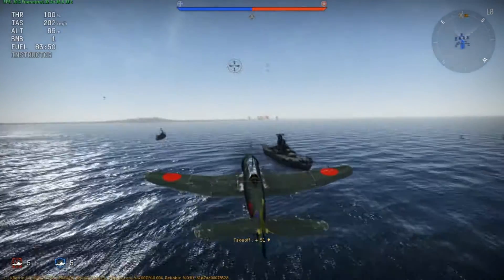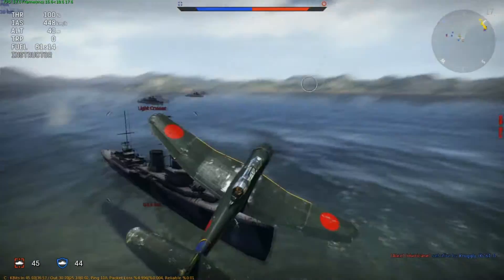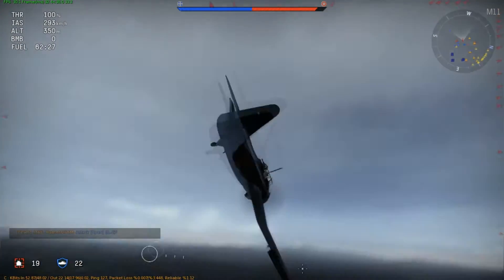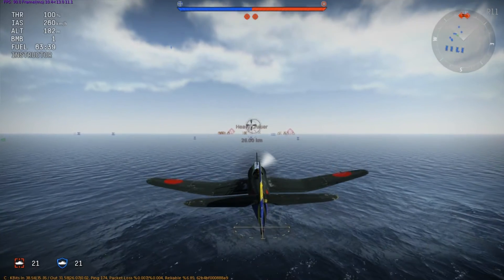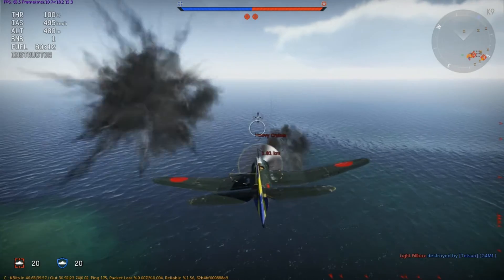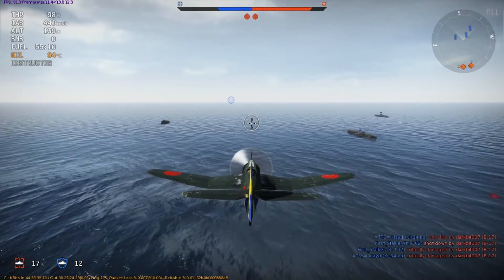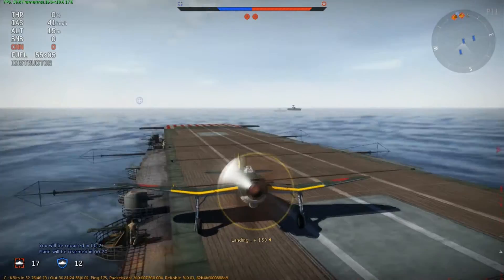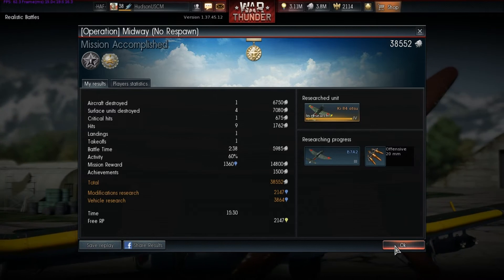War Thunder Realistic Battles: B7A2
Hudson flies a bomber.